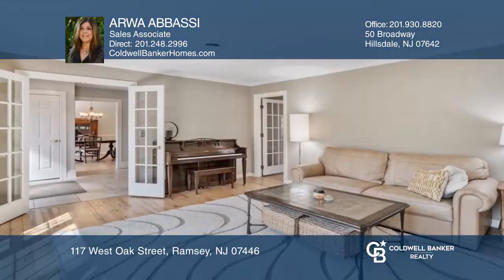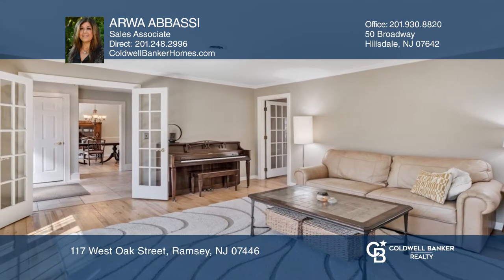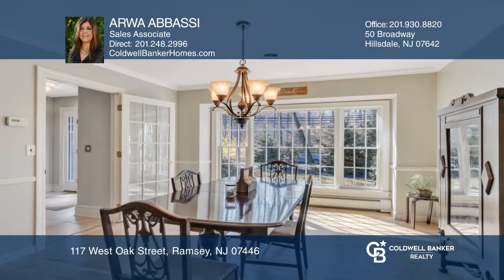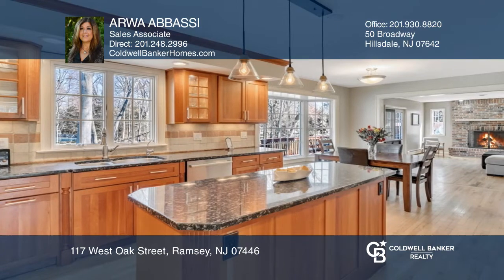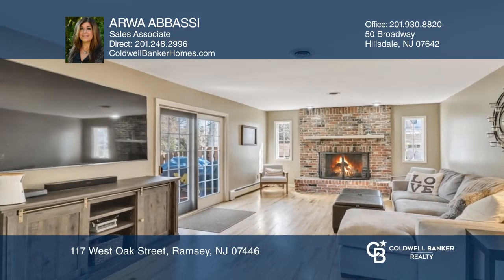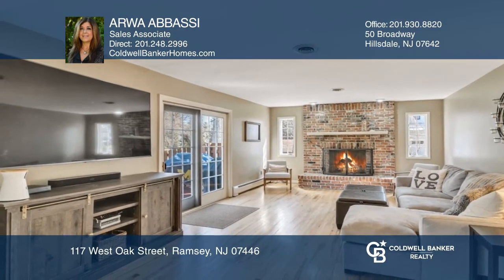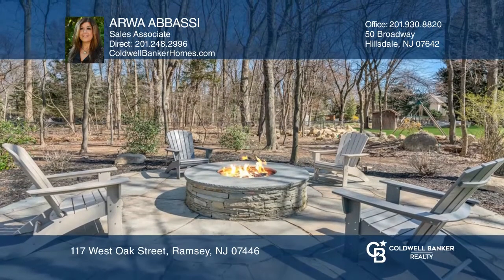117 West Oak Street Ramsey, NJ | ColdwellBankerHomes.com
117 West Oak Street, Ramsey, NJ

The Classic Center Hall Colonial you’ve been waiting for! Five bedrooms, two and a half updated bathrooms, beautiful lush property-approximately .69 acres! First floor features an inviting entrance foyer, bright living room with large window, formal dining room that opens to gourmet kitchen with che